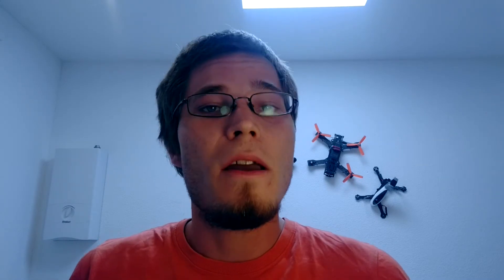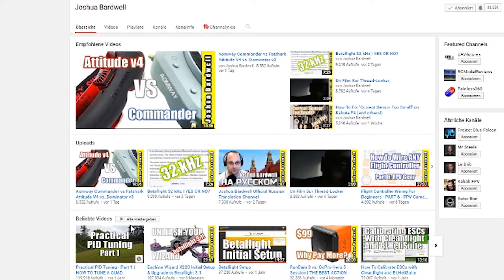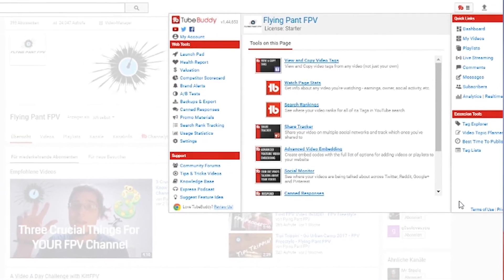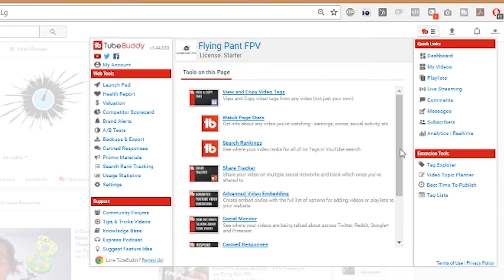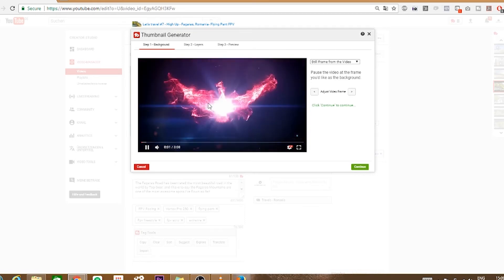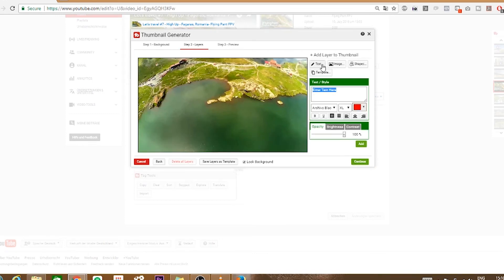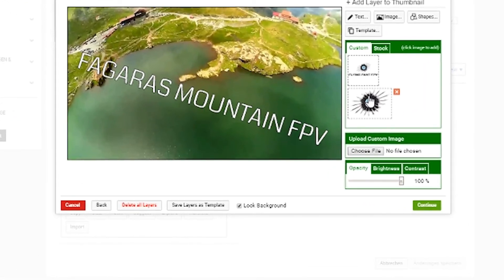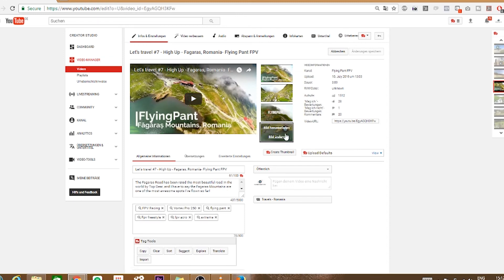THIS Tool Will Make YOUR FPV Thumbnails Look Great! - Flying Pant FPV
Today we will be talking about how and why to make an enticing custom thumbnail picture for YOUR FPV channel.

how to custom thumbnail youtube 2017

Gear:
Frame: Armattan Chameleon
Flight Controller: Omnibus F4
Flight Cam: Runcam Swift 2
Camera: Xiaomi Yi
Bag: Lowepro CS300
Props: DAL Cyclones
Goggles: devention Goggle 2

Share our hobby and infect the people around you with the fpv virus.